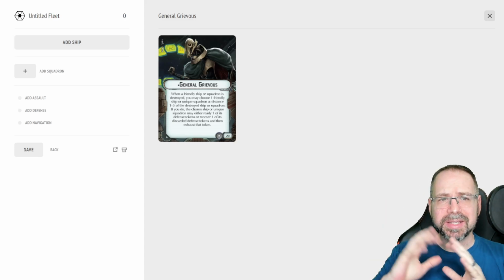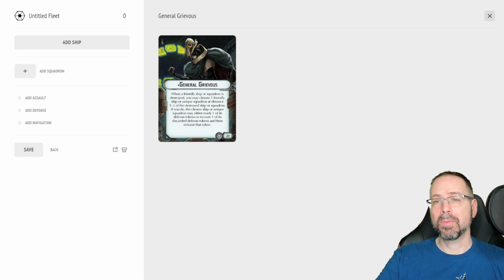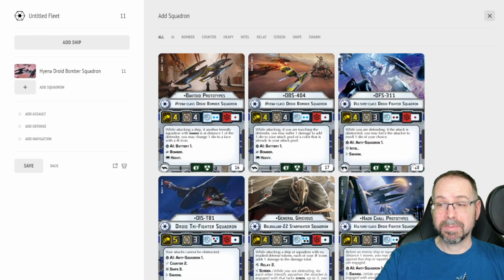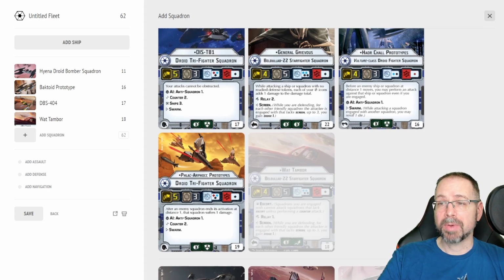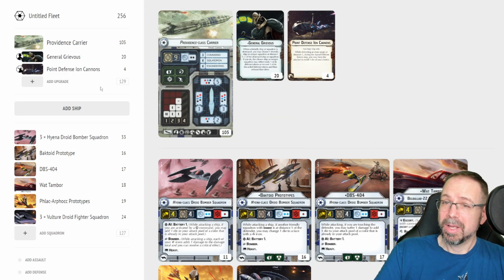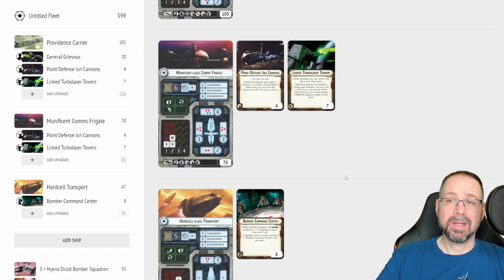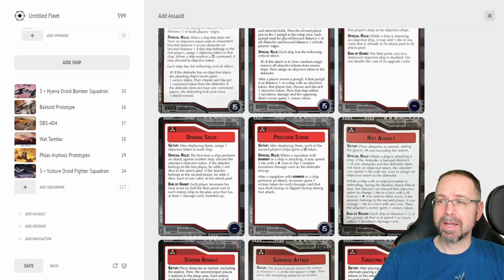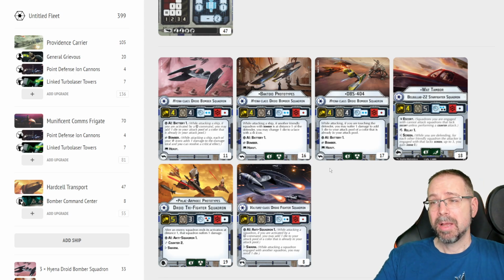Grievous Bombers - Building a Separatist Fleet with a twist!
Let's talk about why Separatists need a better commander and a new type of fleet!